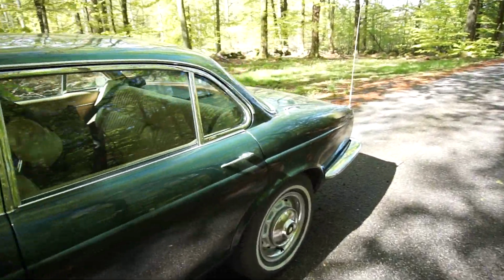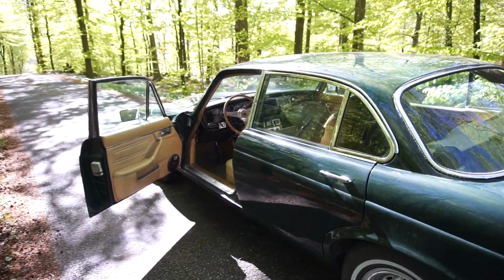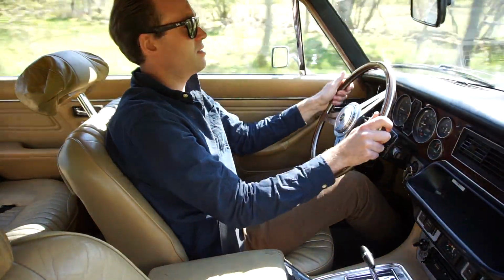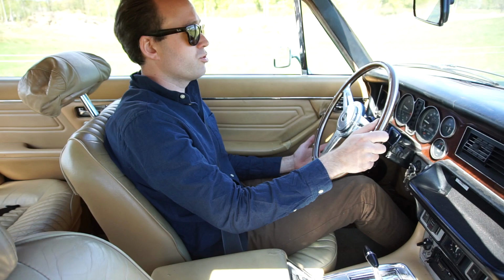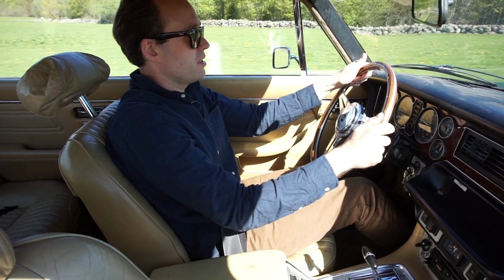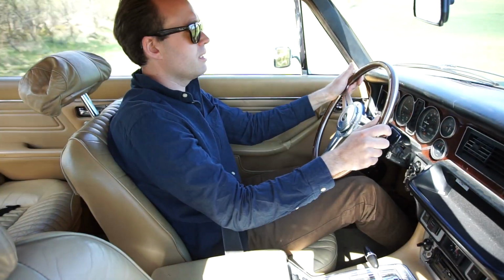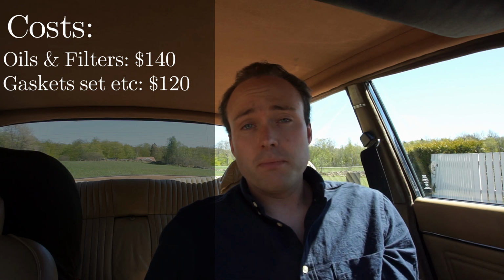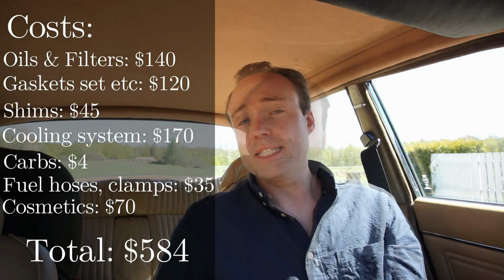Low Budget Classic Car Restoration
After working on my DIY low budget car restoration for months it's back on the road and working well. But how much did it really cost? Was it really a low budget restoration?